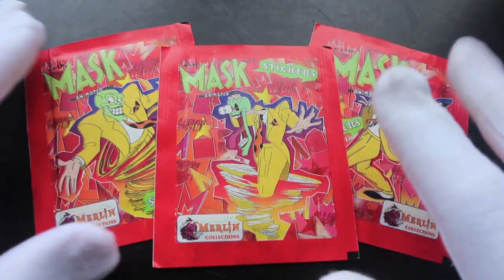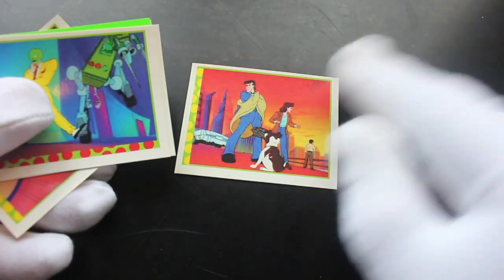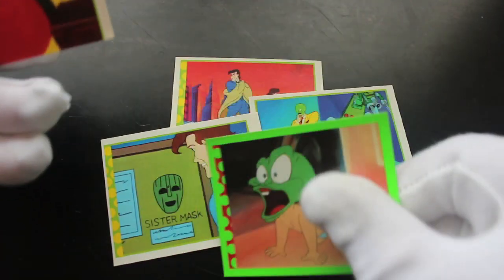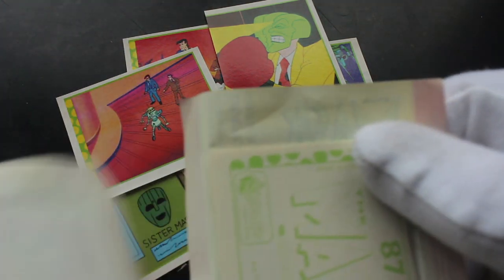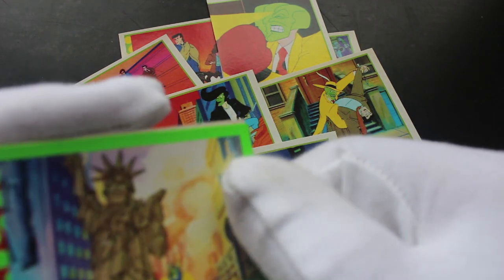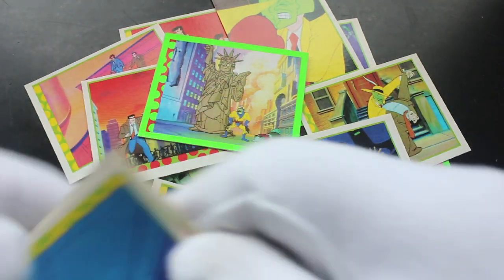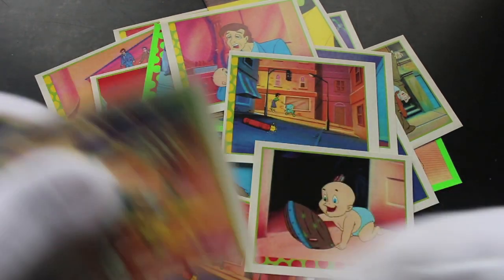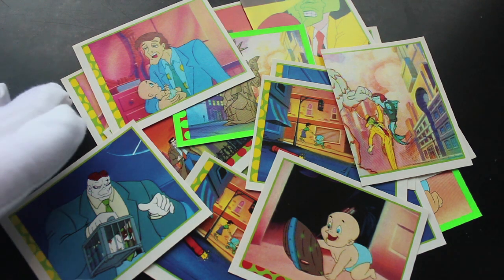Trading Card Tony #510 - The Mask Animated Series - Pack Opening!